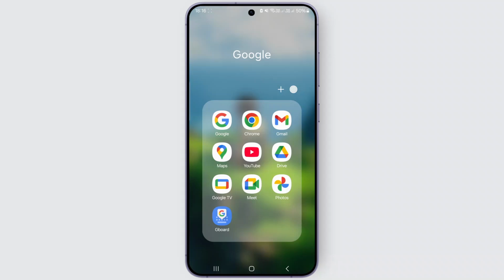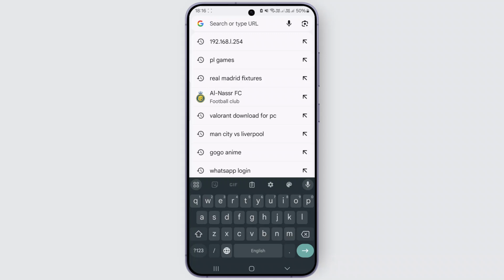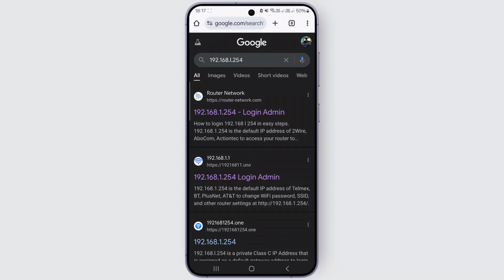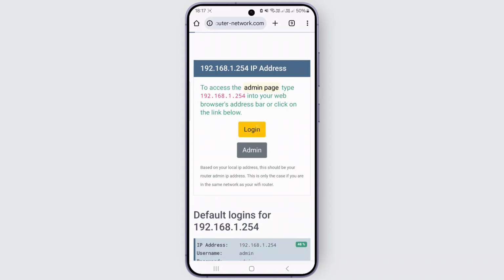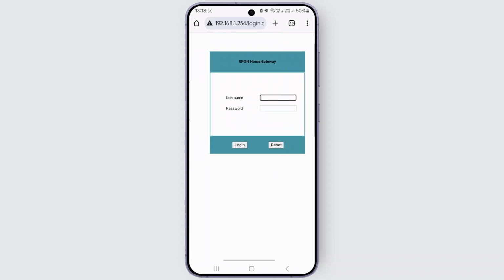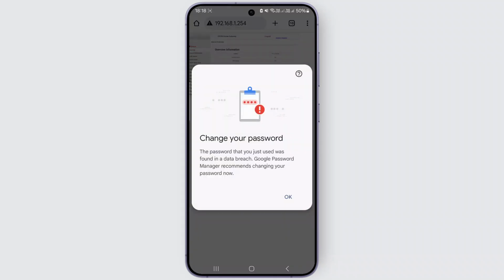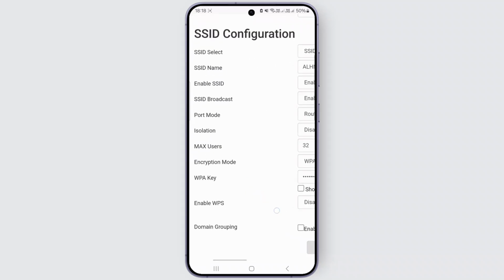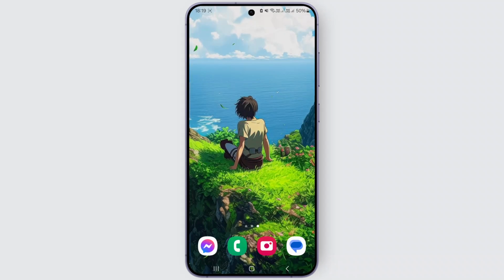How to Change Wi-Fi Password on Phone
How to Change Wi-Fi Password on Phone (2025)!

Need to change your Wi-Fi password on your phone? This video will guide you through the process step by step, showing you how to update your Wi-Fi password directly from your phone. Whether you're asking, "How do I change my Wi-Fi password on my phone?" or need help navigating your router settings, this tutorial has you covered. Learn how to secure your network and manage your Wi-Fi password from your mobile device. Watch now to see how you can change your Wi-Fi password on your phone today!

Timestamps:

00:00 How to Change Wi-Fi Password on Phone
00:10 How to Access Router Settings on Your Phone